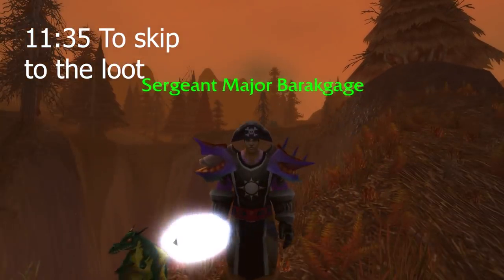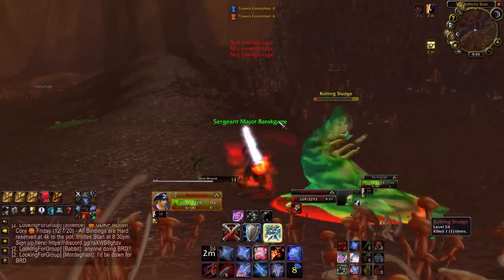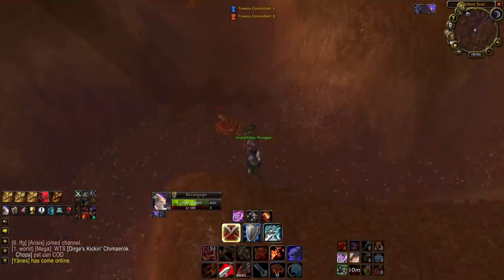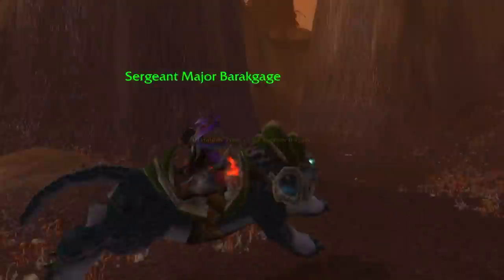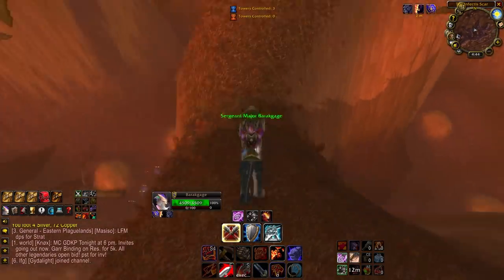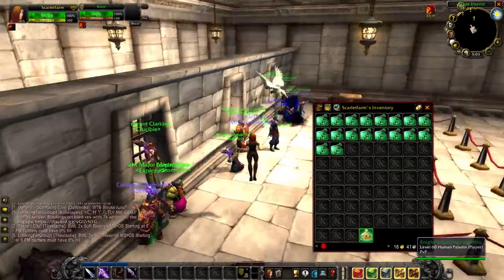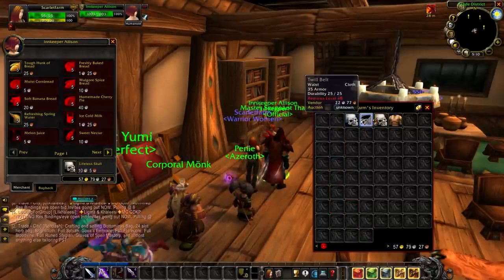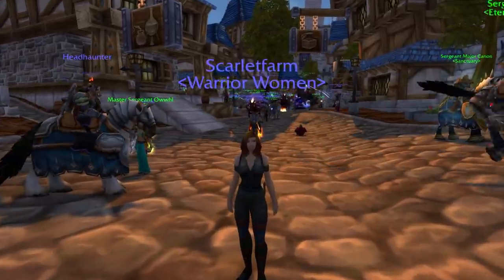500 ROTTING SLUDGE & LIVING DECAY CLASSIC WOW OOZING BAG WARRIOR GOLD FARM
Yo guys today we are headed to Plaugelands to do one of the most requested and in my opinion one of the most farms that have been recommended on the series the oozed out in Plaugelands. These bad boys have a chance to drop an oozing bag which cna contain swifthistle, gromsblood, dreamfoil, and of course the Disgusting oozling pet. this pet is super cool and should be worth a TON on your server. Plaugelands is very hot right now because of Naxxramis but that just means the 2 little grottoes full of slimes are sort of free for the picking.
Remember to like and sub for more!